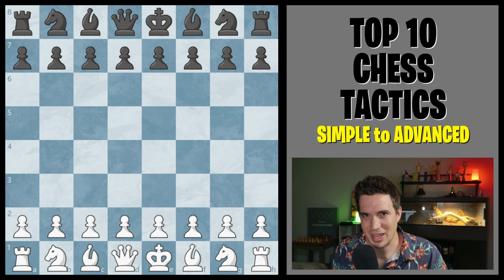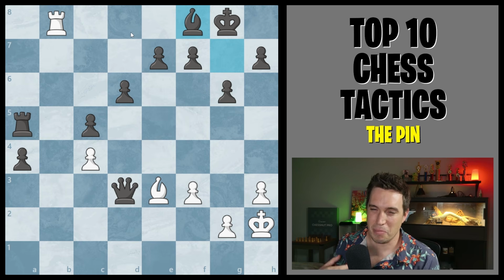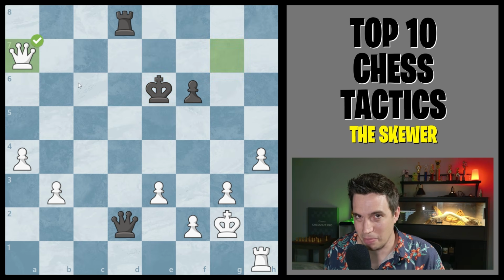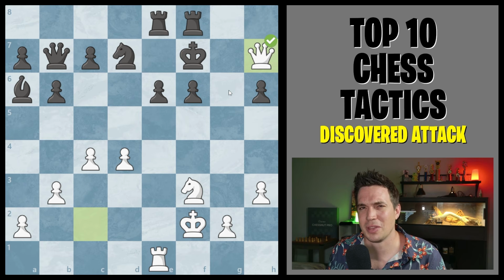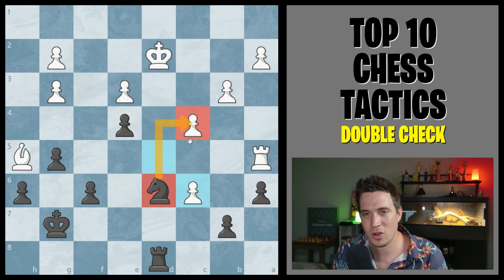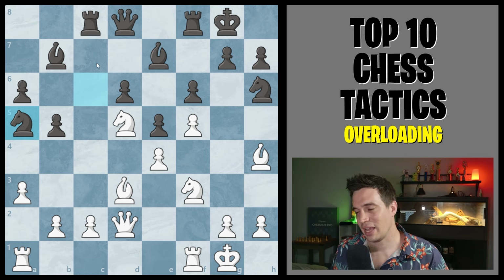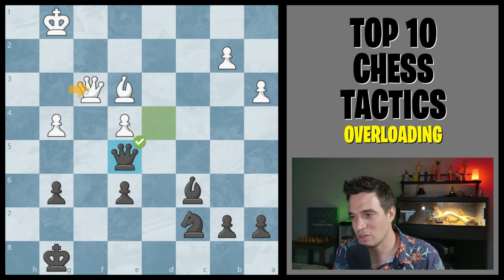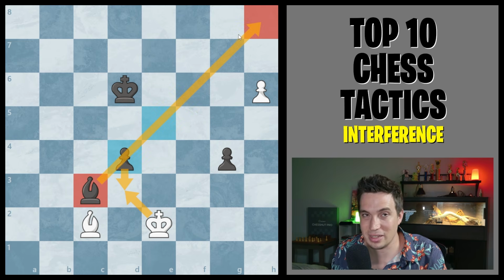10 Most Important Chess Tactics Every Player Must Know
Want to win more chess games? In this video, I’ll teach you the 10 most important chess tactics every player should know — with both simple and advanced examples so you can use them in your own games right away.

✅ Timestamps:
👋 00:00 Introduction
🍴 00:24 Forks
📌 04:09 Pins
🎯 08:29 Skewers
🔍 12:37 Discovered Attacks
⚡ 15:30 Discovered Checks
✌️ 19:49 Double Checks
🛡️ 22:26 Removing the Defender
🏋️ 25:00 Overloading
🎭 29:51 Decoys & Deflections
🚧 33:11 Interference

Whether you’re a beginner learning your first tactics or an experienced player looking to sharpen your calculation skills, these patterns are essential for winning material, setting up checkmates, and spotting game-changing opportunities.

(This link supports me directly!)

🎉 Shoutout to Channel Members!
You know who you are. I appreciate you all very much. We don't have any "Blunder Bosses" yet, but if you do want to join, your name will go here: